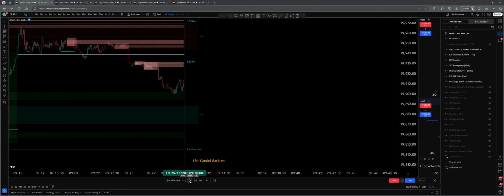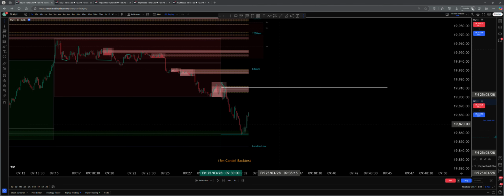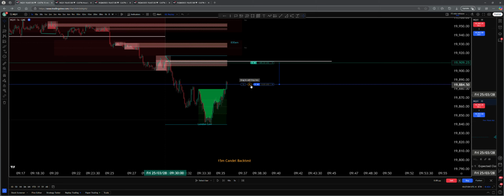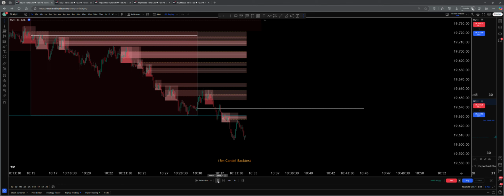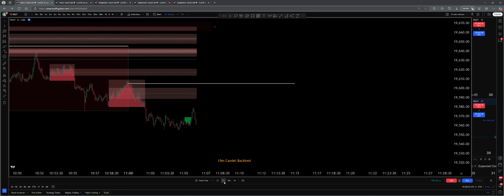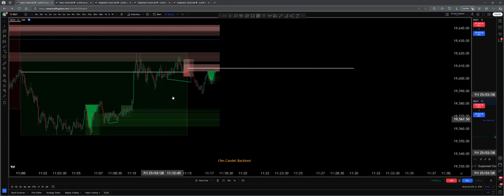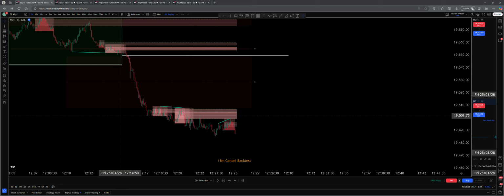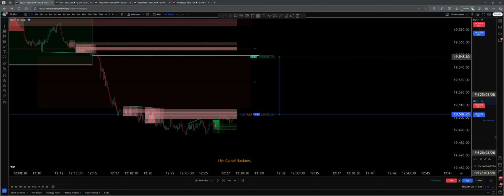15m Retracement Backtest Example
I've been testing the HourRetracement data from NQstats.com as a 15-minute retracement model. Trading is fractual, so Im taking the data that have for the hour retracement and breaking it down to the 15m candle instead. It's a mechanical approach, making it an excellent starting point for beginner traders.